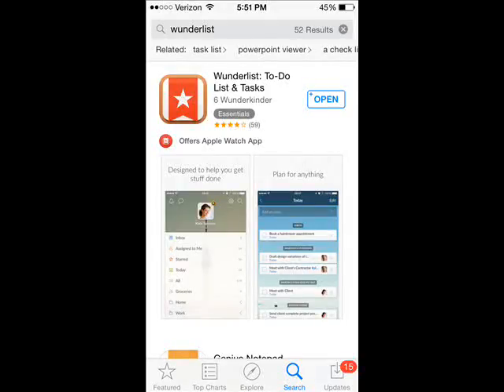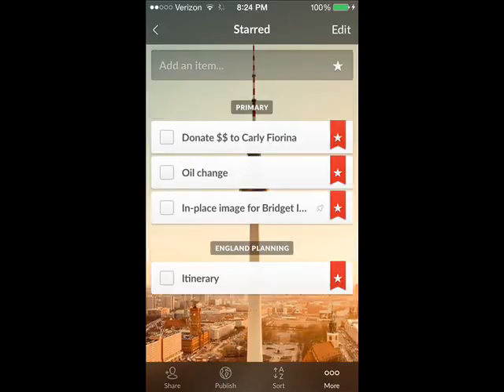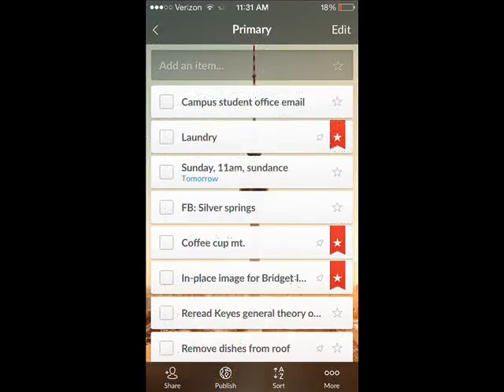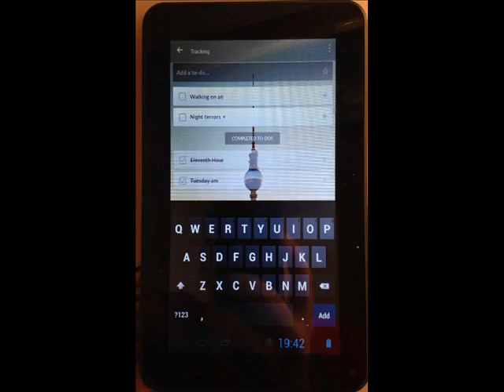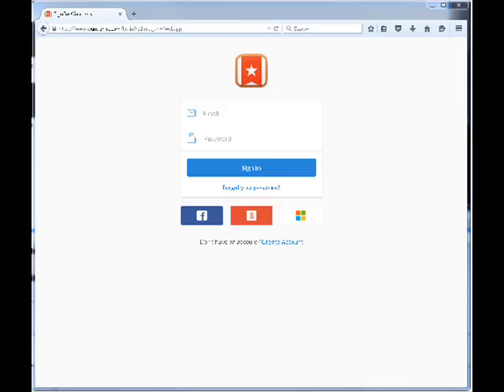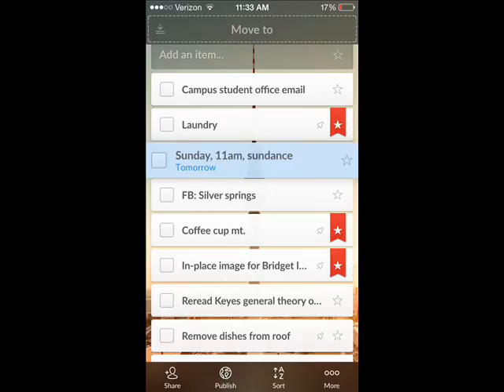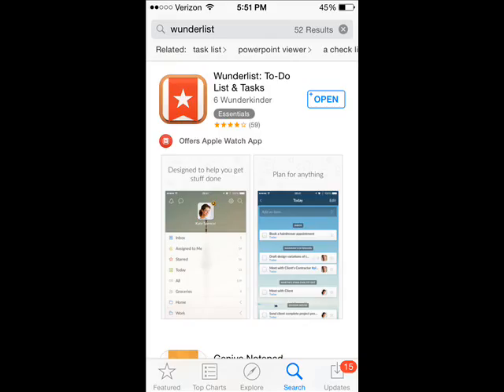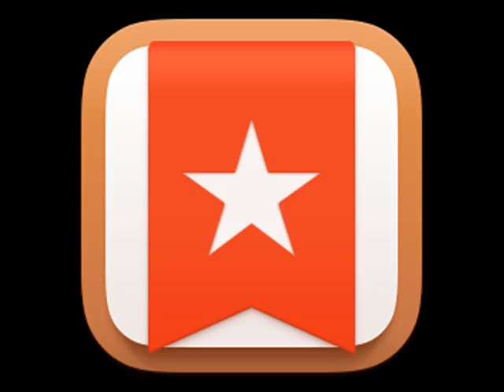Why you should be using Wunderlist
If you need some help getting organized and if (God help you) your brain works like mine, the  free app Wunderlist can help.

I am in no way affiliated with Wunderlist, nor compensated by them for making this video; I just really love the app and I think many of our students can benefit from it. Advertising sucks, and marketing is annoying at best, but personal recommendations (in my own view) carry real weight. If it's an exaggeration to say that I've bought more products because they were recommended on the Hello Internet podcast than the total number of all other purchases of items I've seen advertised, it isn't by much.